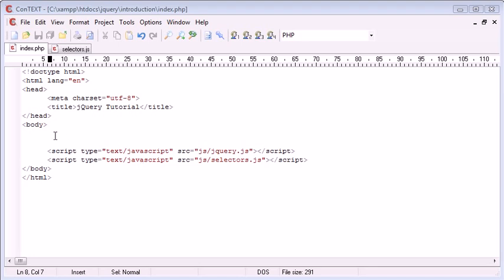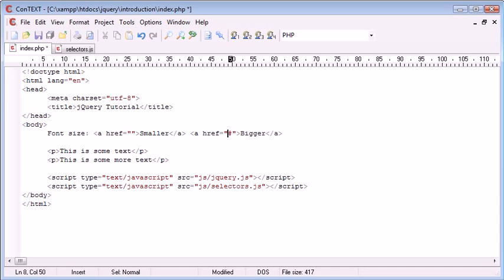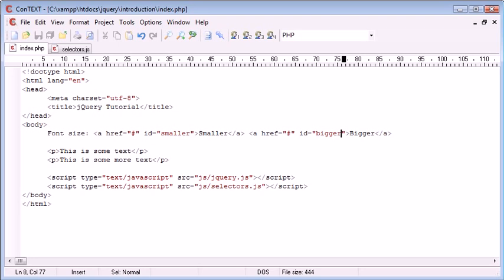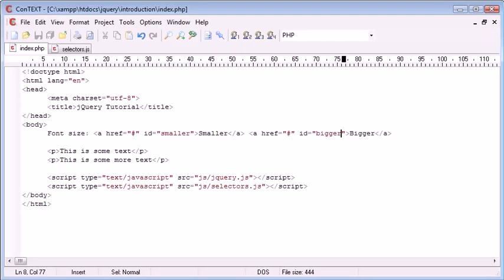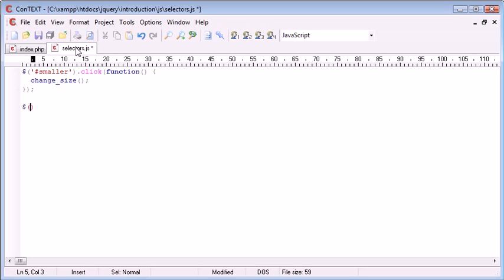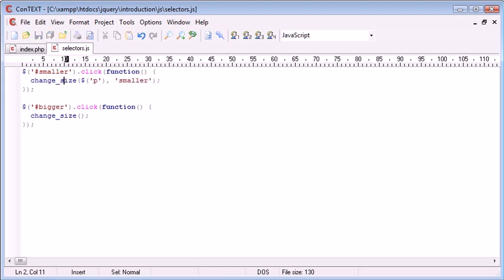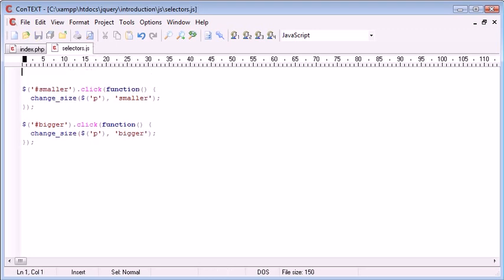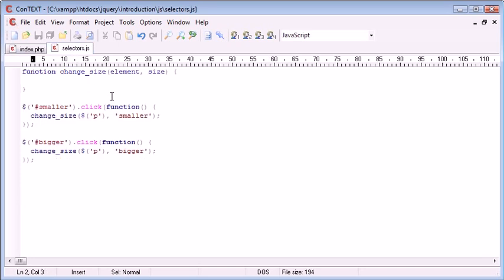jQuery Tutorial 27 Font size switcher